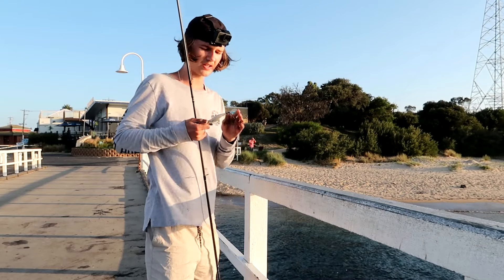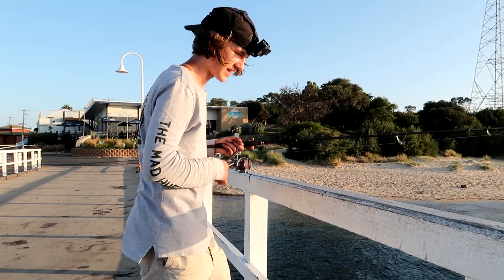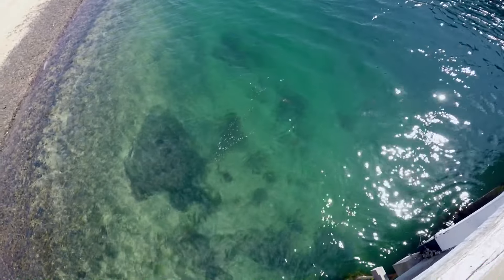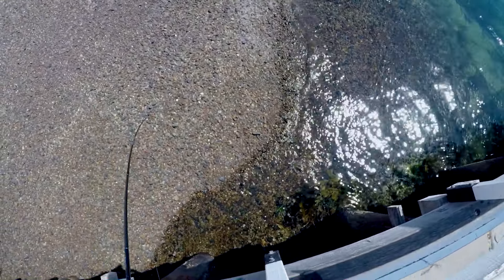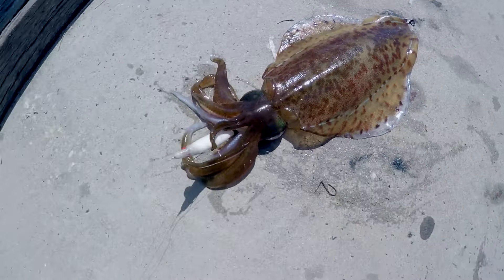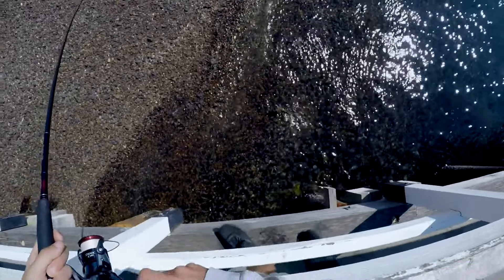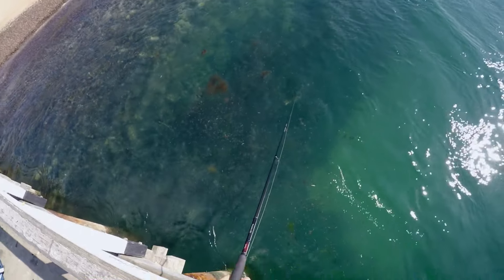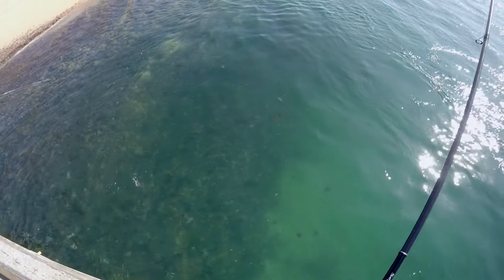Big Landbased Squid | the best squid jig?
In this video I go over what is the best jig as this is a frequent question i receive, I also go over some of my personal favorite squid jigs.